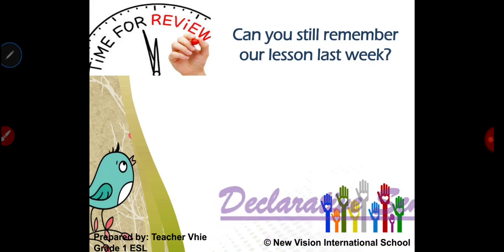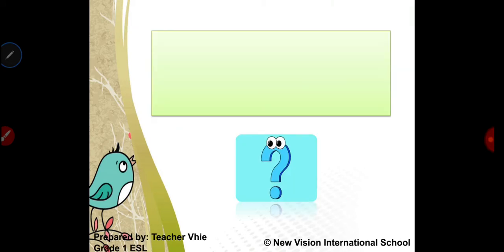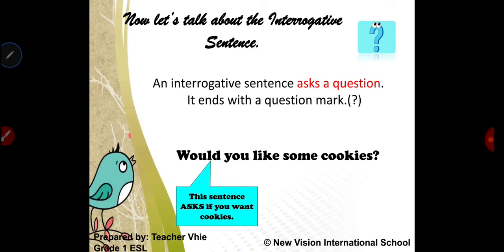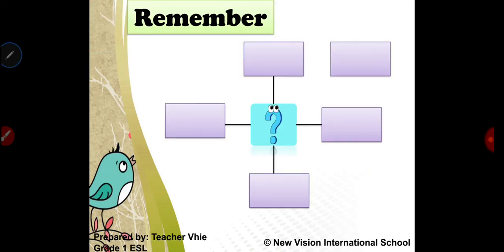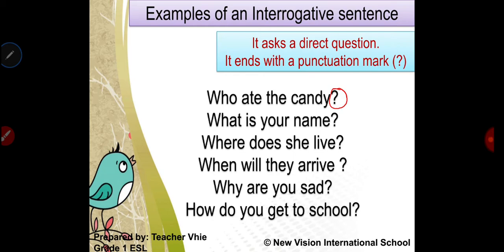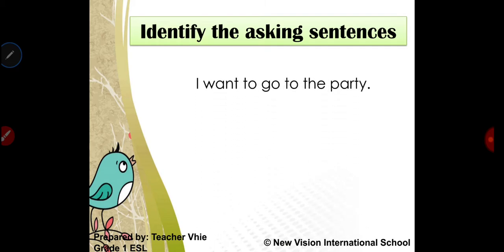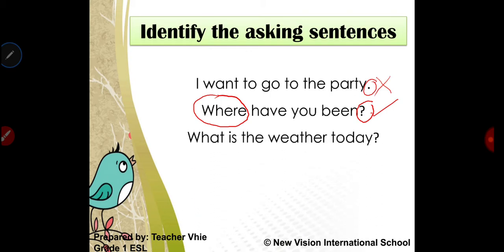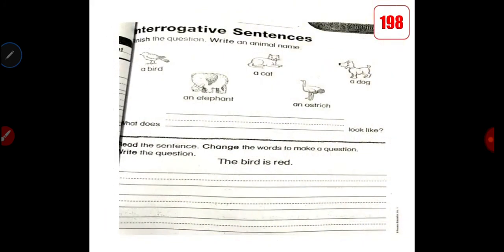W10.1 Grade 1ESL (Wednesday)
Interrogative Sentence